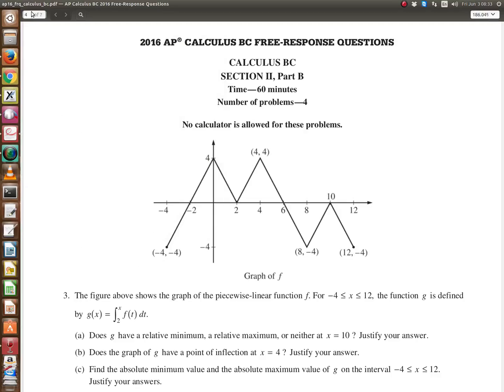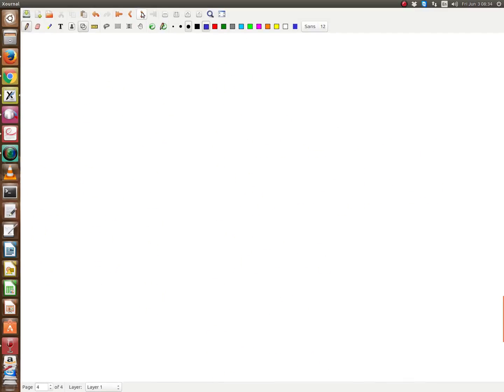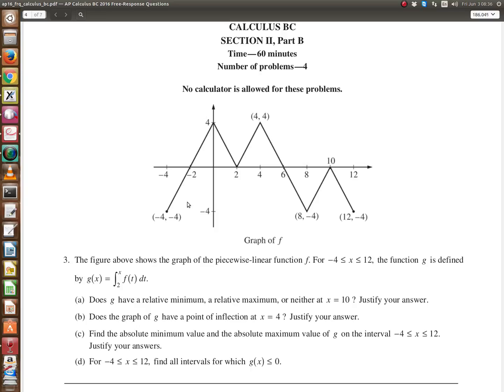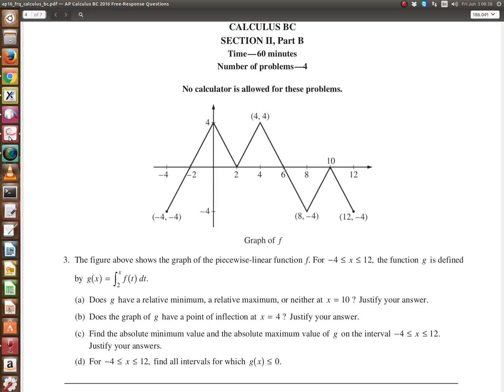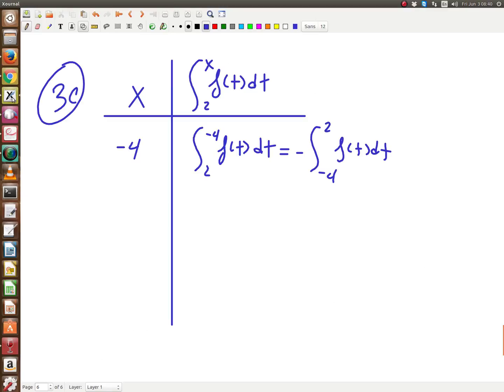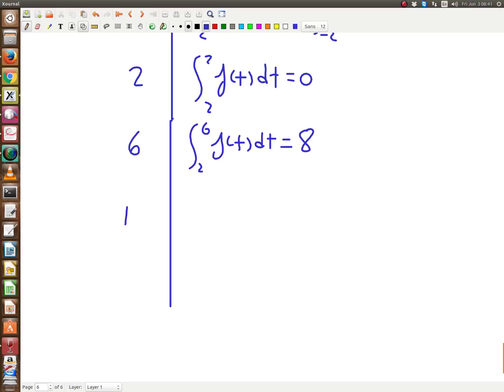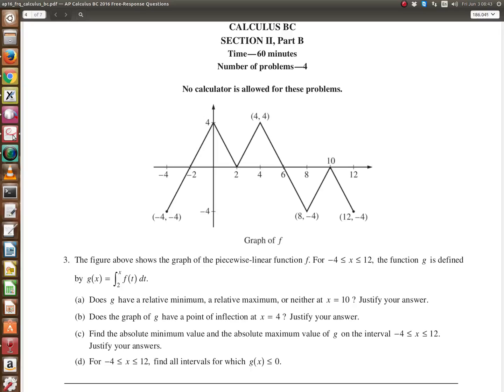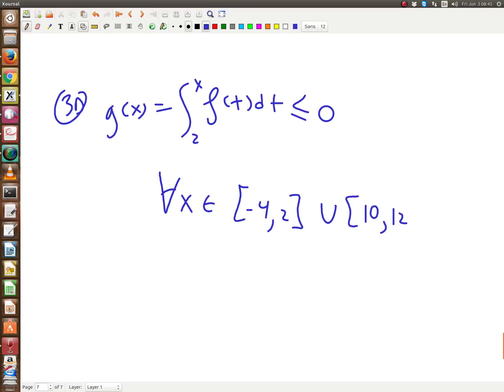2016 AB3/BC3 noSAGE (Short + SmartBoard + BlueYetiMic) LAC2016 DAY 06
2016 AB3/BC3 noSAGE (Short + SmartBoard + BlueYetiMic) LAC2016 DAY 06
HTH,